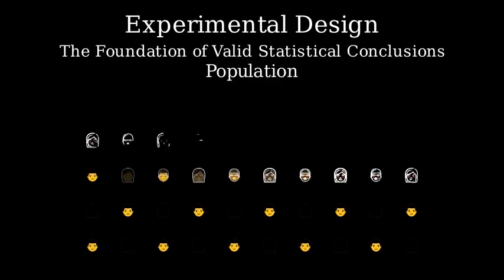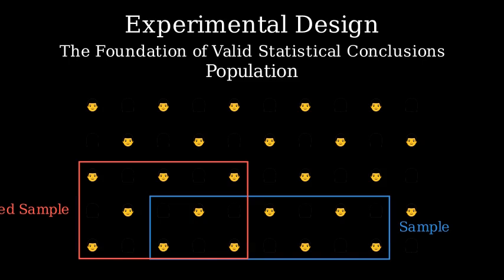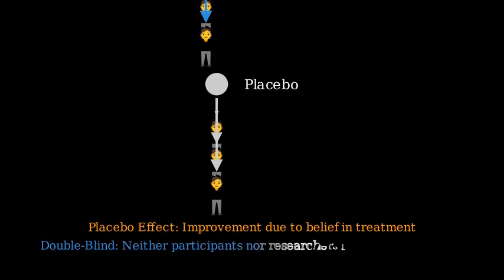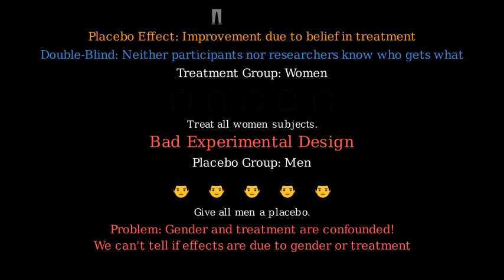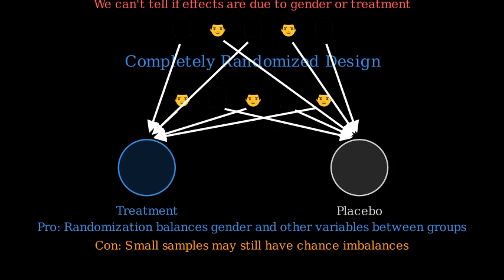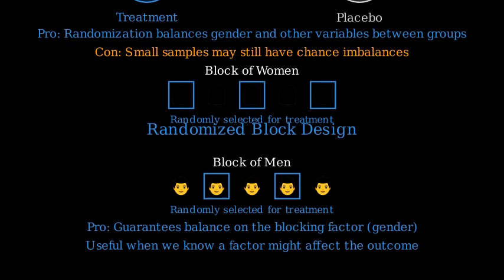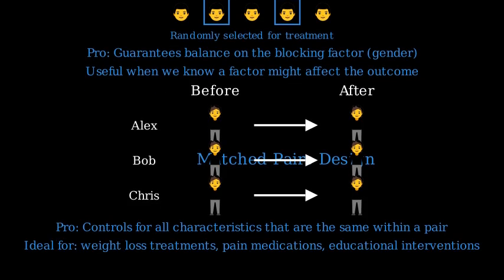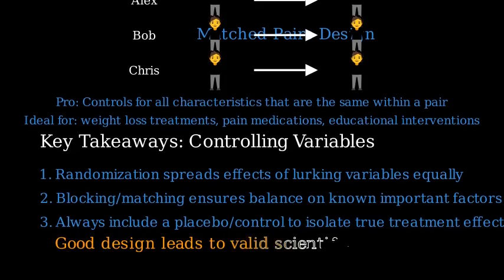Experimental design, data collection